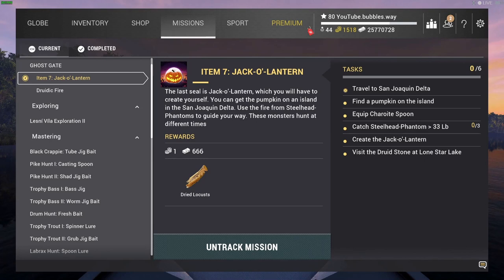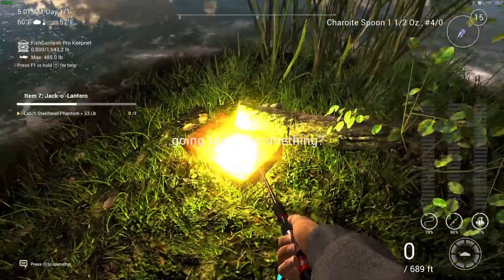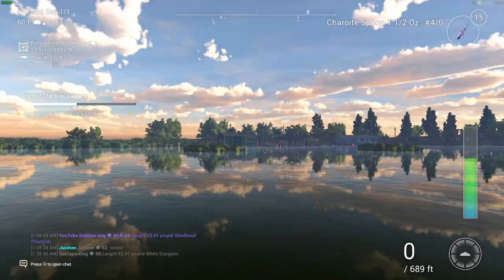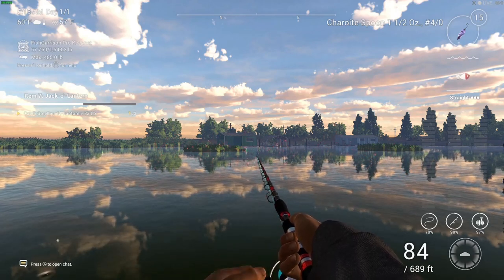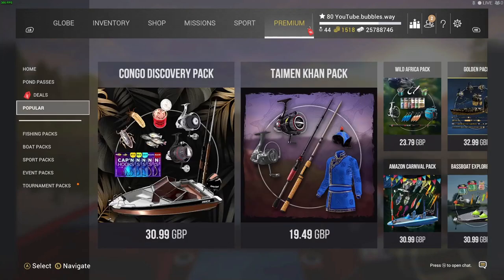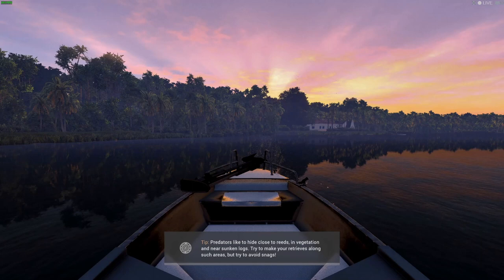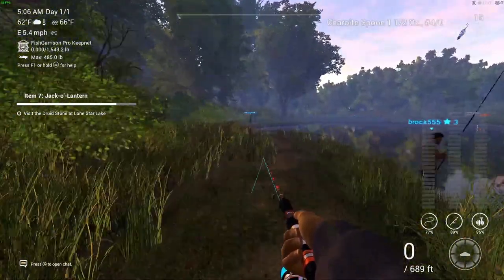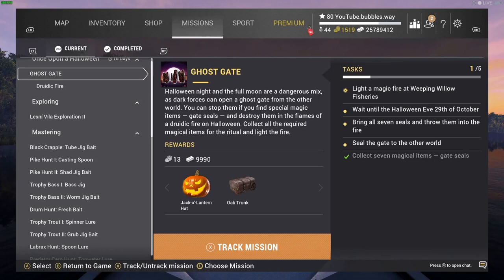Fishing Planet ITEM 7 JACK O' LANTERN